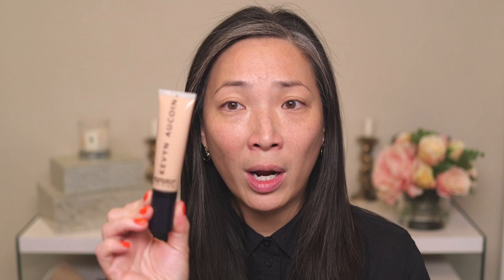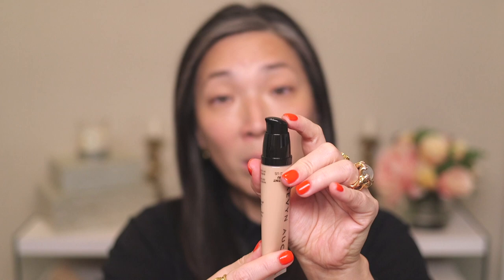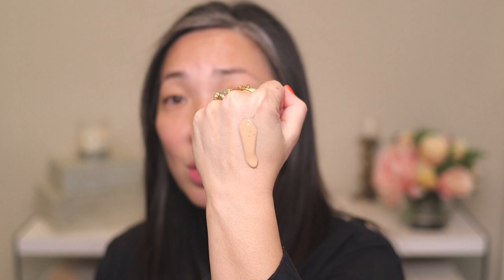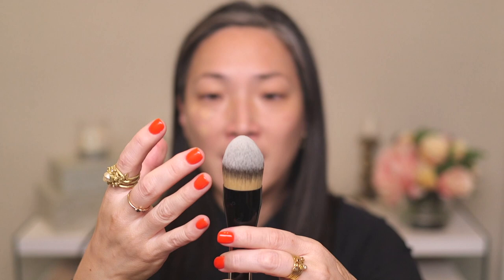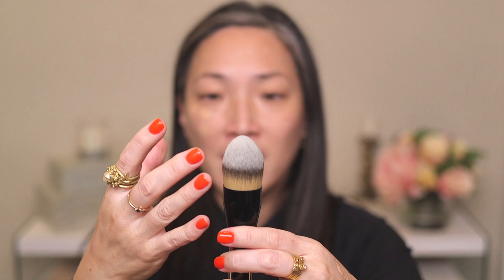Big Sephora Haul Try-On | AD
Thank you to Sephora for sponsoring this video - Big Sephora Haul Try-On! And if you aren't a member of Sephora's Beauty Insider Program, you should definitely sign up! You earn points for every dollar spent, and the more points you earn, you'll graduate to higher tiers in the program. And the higher the tier, the more points you'll earn per dollar spent, plus you'll get perks and exclusive access to events. There are 3 tiers, Insider, VIB and Rouge. For a description of all the perks of the Sephora Beauty Insider Program,

Tower 28 BeachPlease Tinted Lip and Cheek Balm in Magic Hour $20
Guerlain Rouge G Customizable Lipstick in 007 Nude Sheer Shine $33

Mailing address:
Michele Wang
10620 Southern Highlands Pkwy
Suite 110-20

Instagram (Makeup/Beauty): themichelewang
Instagram (Food): mishi2x
Instagram (Miss Fuzzy Butters): missfuzzybutters

Facts about me, for reference:
Age: 46
Skin Type: Dry/Sensitive - eczema prone, but occasionally combo
Skin Tone: Neutral (warmer in the t-zone; cooler on the cheeks)